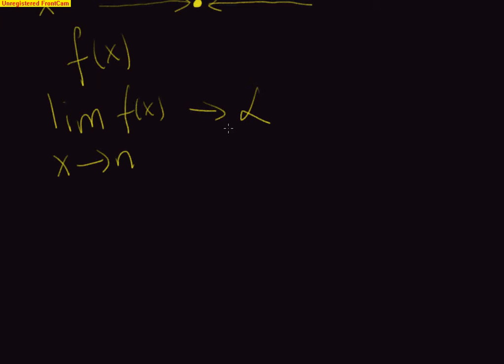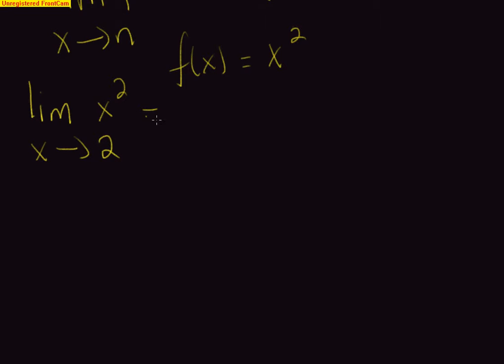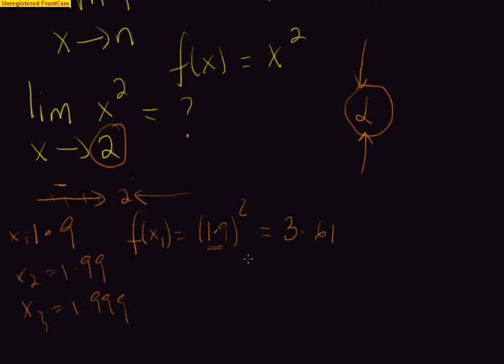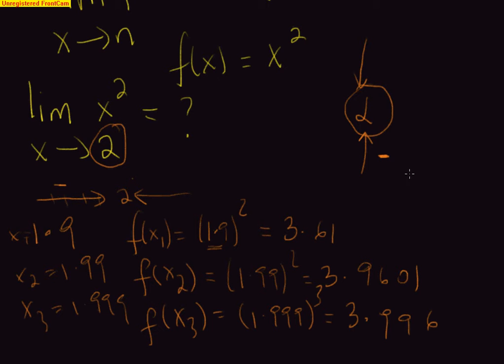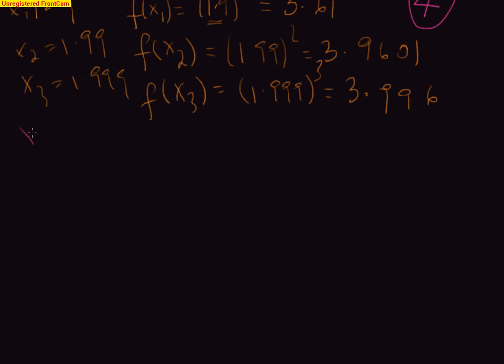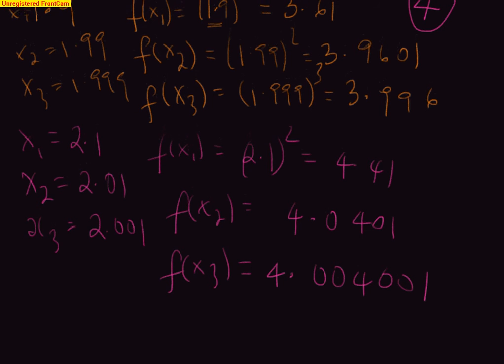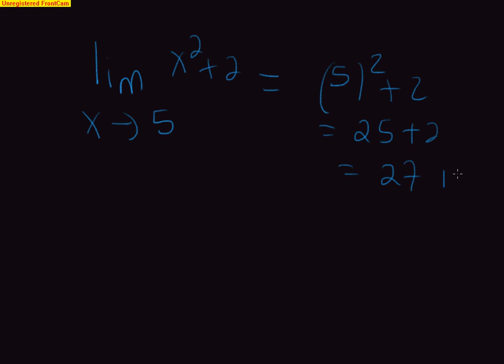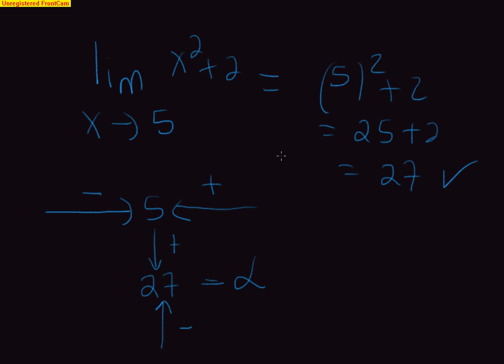Cal 1 Basic Limit Definition_G-Tutoring Inc.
This video shows a basic example of how limit is defined in Mathematics. Nothing technical or complex, but easy to understand for everyone.